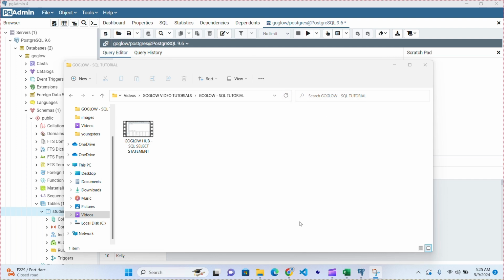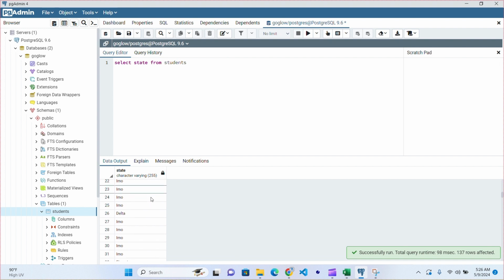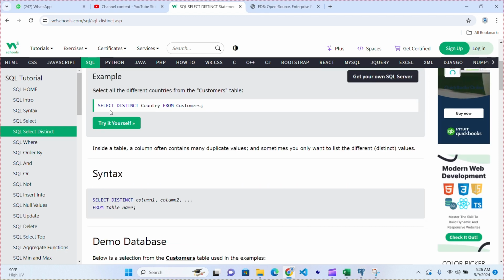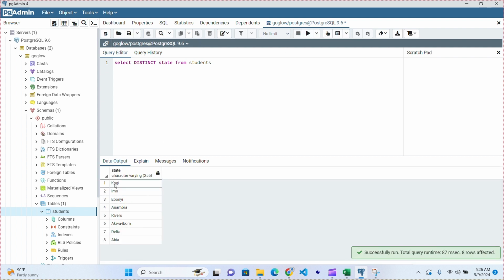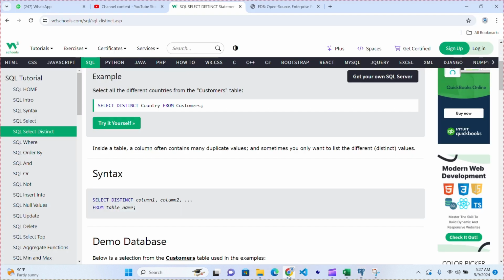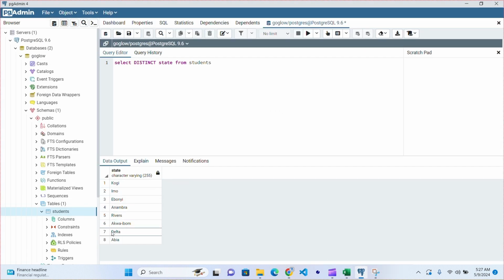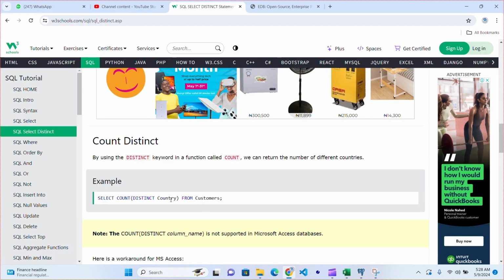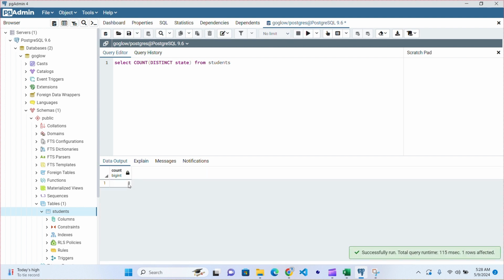GOGLOW HUB SQL SELECT DISTINCT STATEMENT